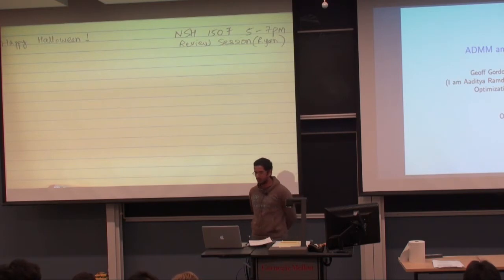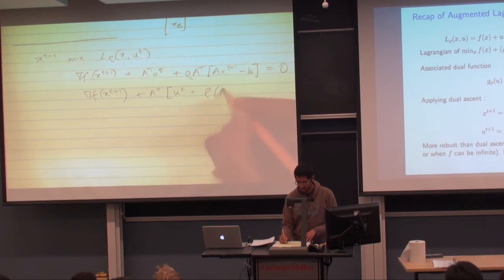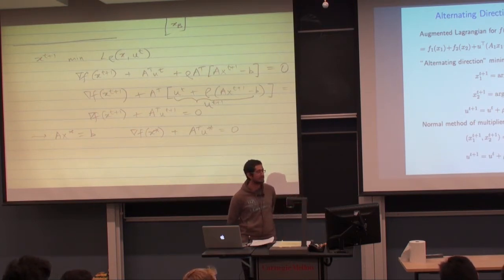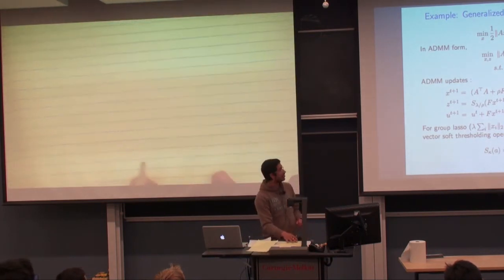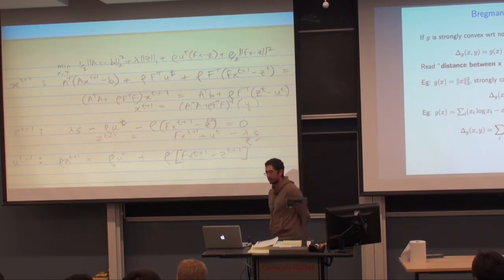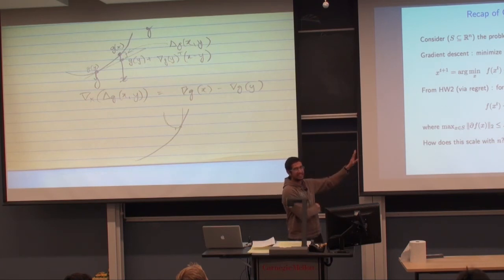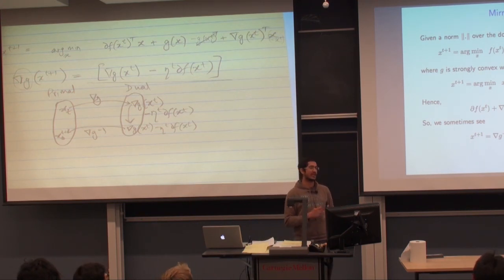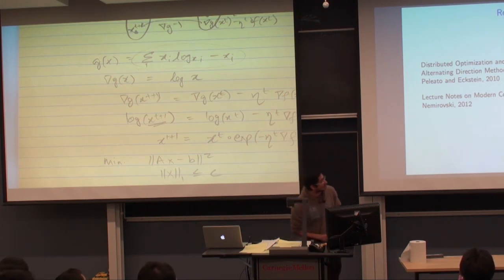Lecture 19: ADMM, mirror descent